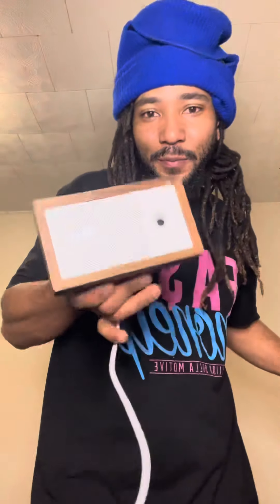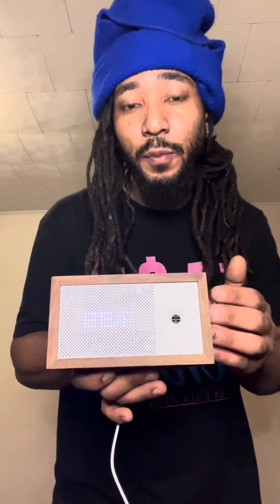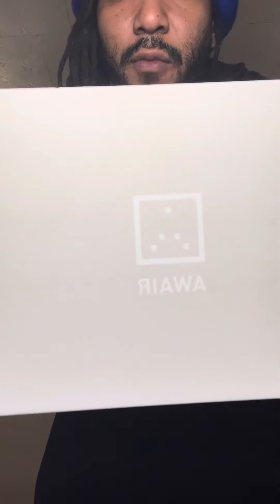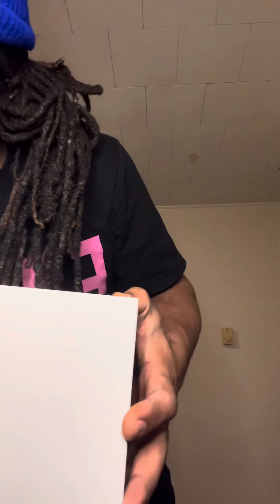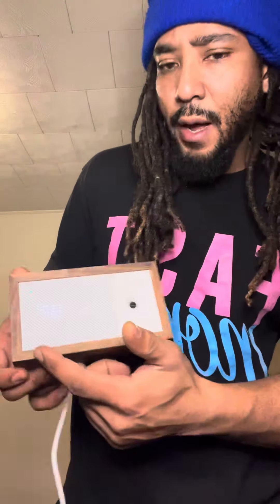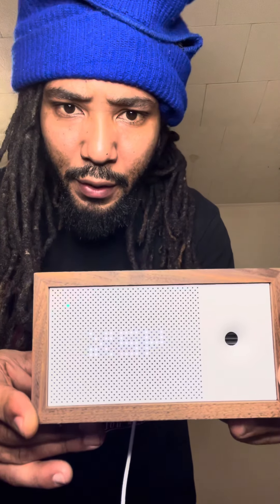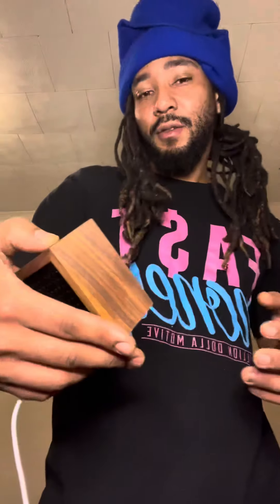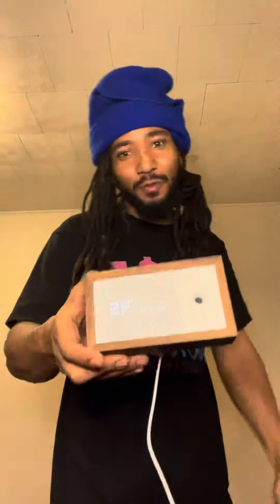Unlock the Secret of the Awair Element!